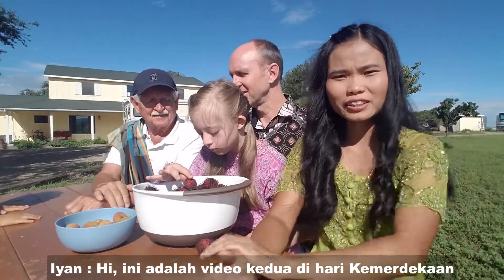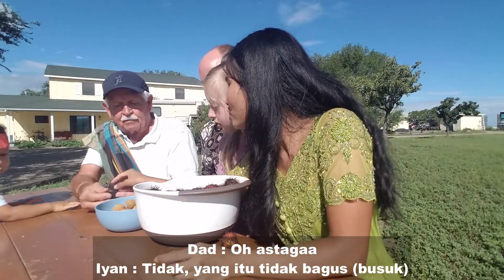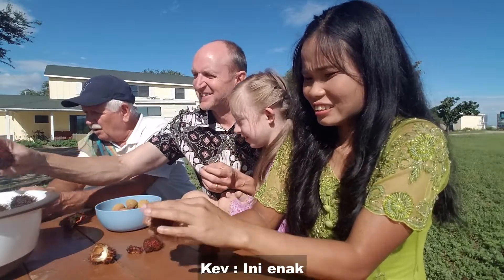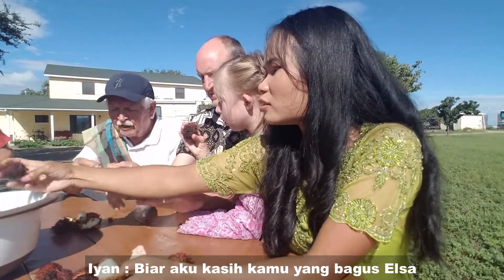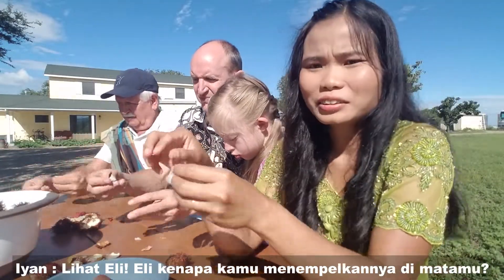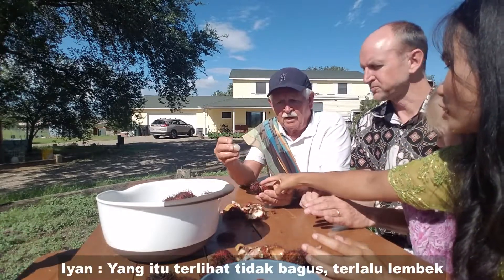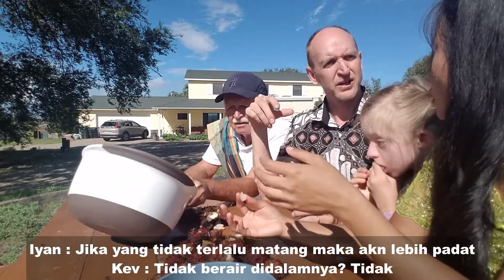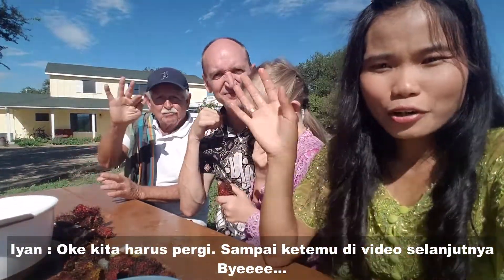PERTAMA KALI MAKAN RAMBUTAN DIKIRA BULU BABI LAUT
Ini pertama kalinya My Bule Family liat dan nyobain Rambutan dan Leci. Gimana reaks mereka? Yuk tonton!